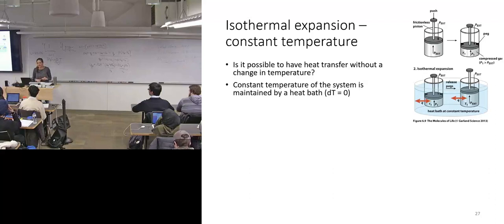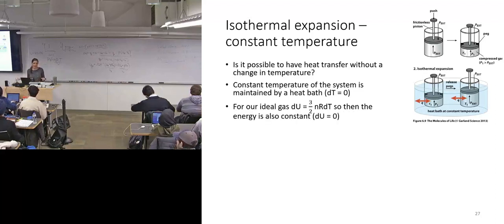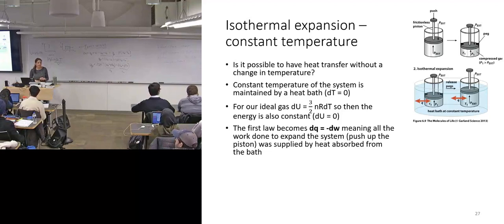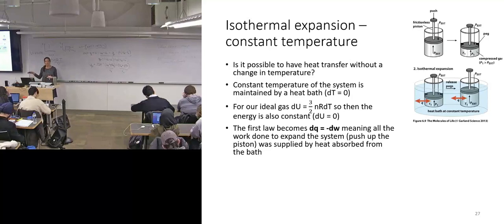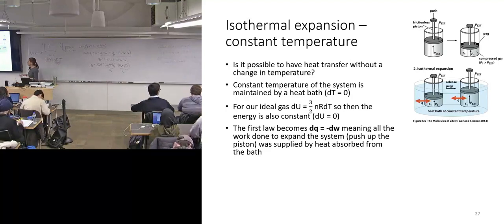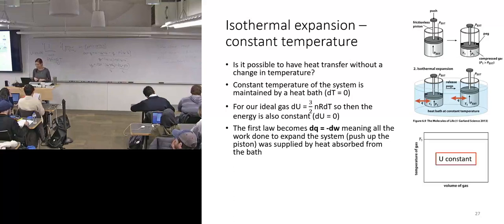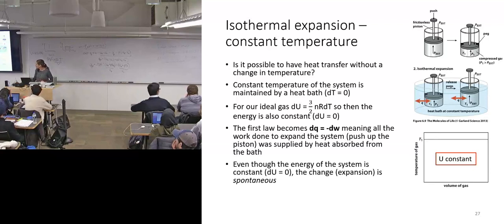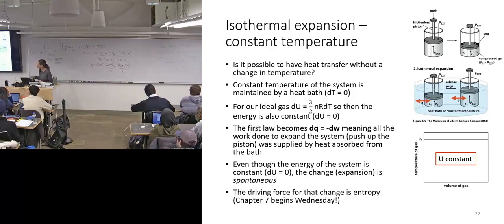Isothermal ideal gas expansion (NON constant pressure processes)